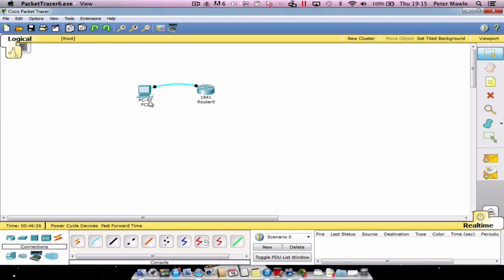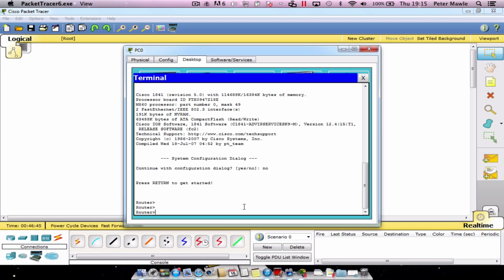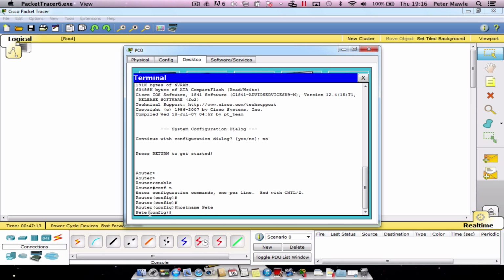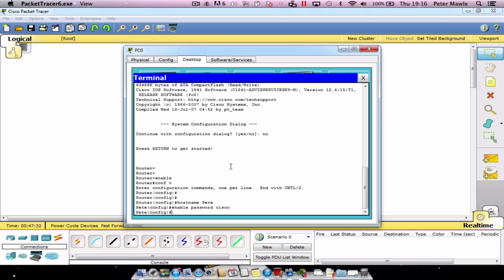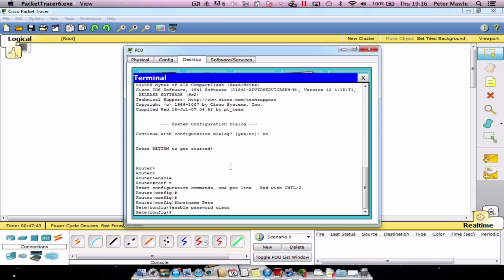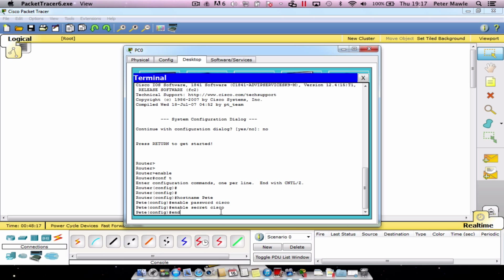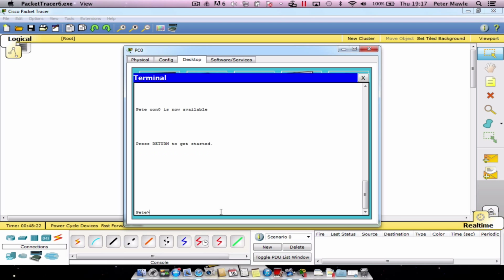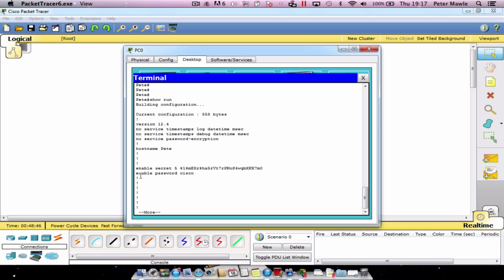Cisco Hostname and Enable Password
Configure Cisco Hostname and Enable Password on a router